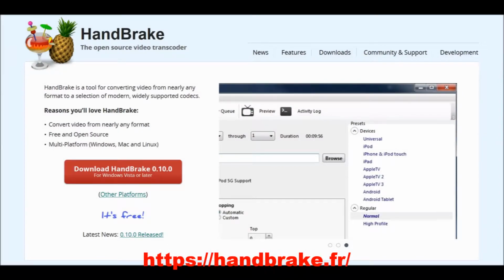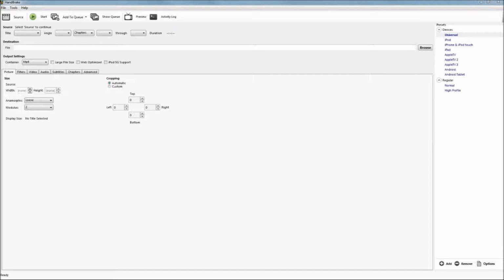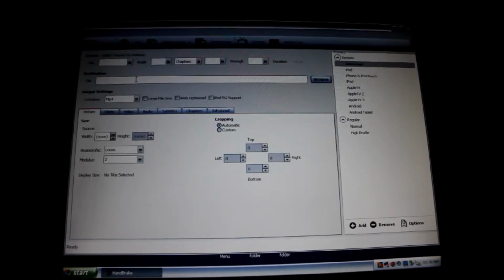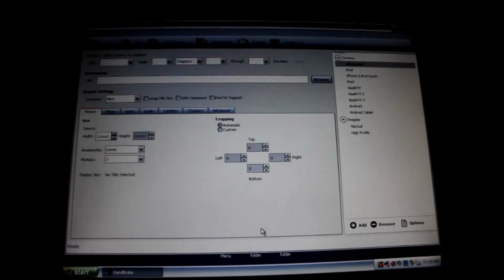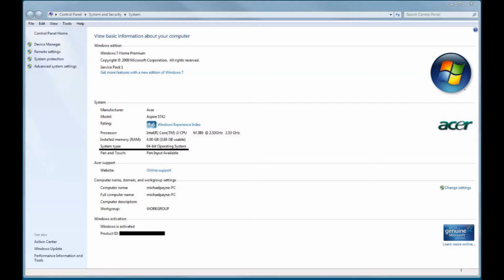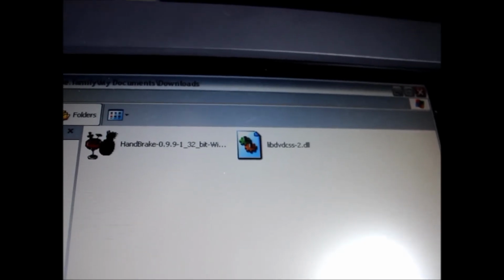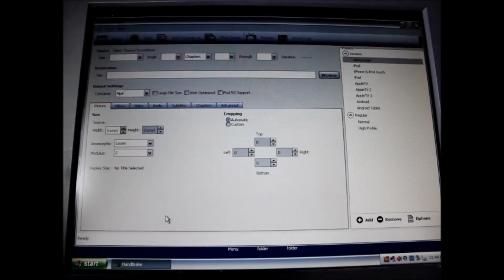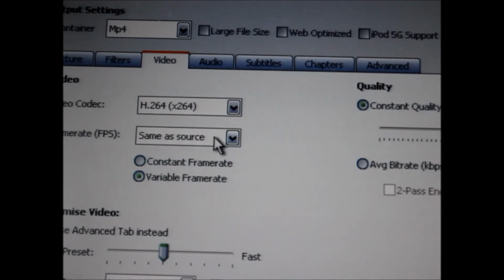overview of handbrakes & how to rip dvd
AMD build

installing & setup handbrake

part 1.
be for we download handbrake we need to figure out you system running a 64 or 32 bit

part 2
to find the system is a 64 or 32 bit. A simple way is going over the start menu. in the start menu find computer then right click. next go over to properties. then click on it after clicking it you should have windows explaining you about the 32 or 64 bit. next on handbrake selects a correct system bit. when you click the correct versions then you begin to downloads into a folder. after downloading then setup handbrake after setup don't open handbrake. we need add one more key pees for ripping DVD. is a script filer we need to download
after download. Rename the file libdvdcss-2.dll to libdvdcss.dll
step 3
next copy & past the script filer in to C:\Program Files\Handbrake
step 4
now you can open handbrake & setup you preferences setting after you preferences setup. then rip DVD